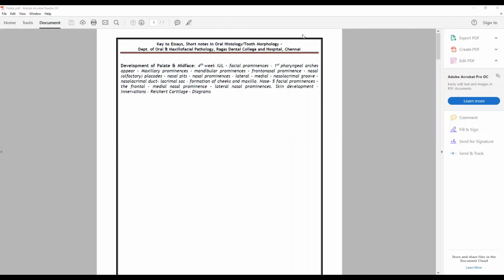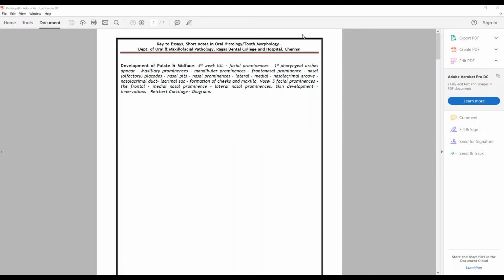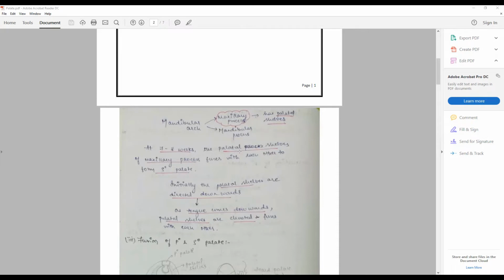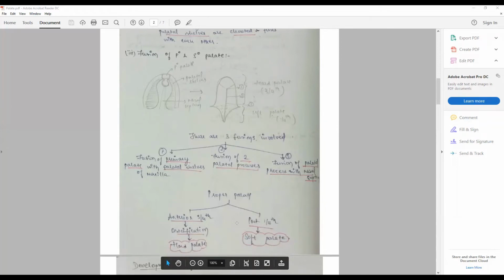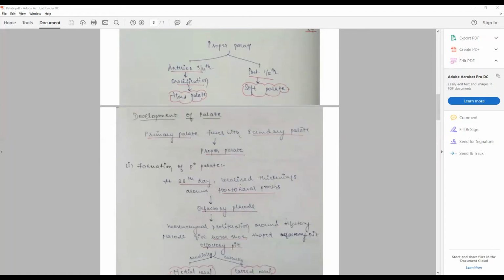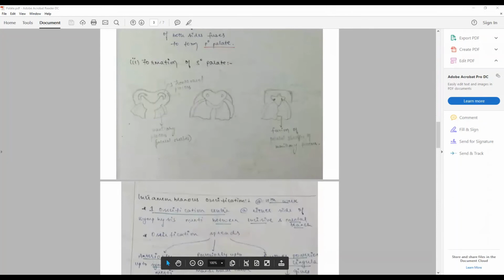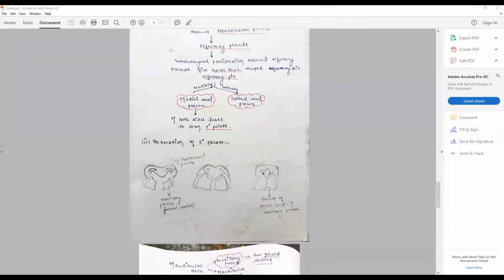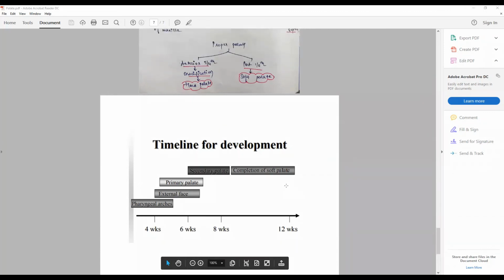How to answer best for the question on development of palate?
Featuring: Answer sheet of Ms. Varshitha V